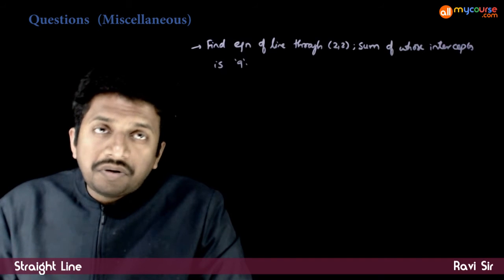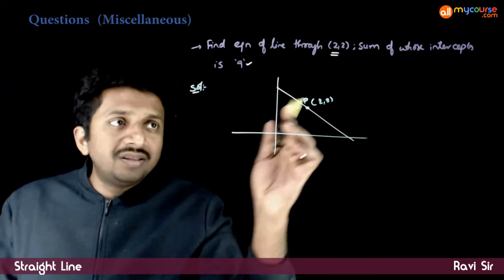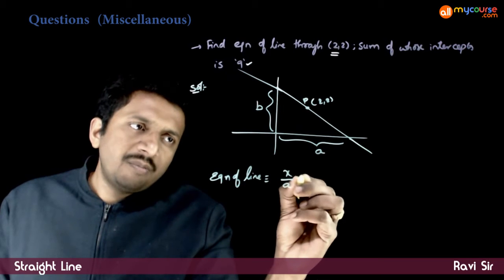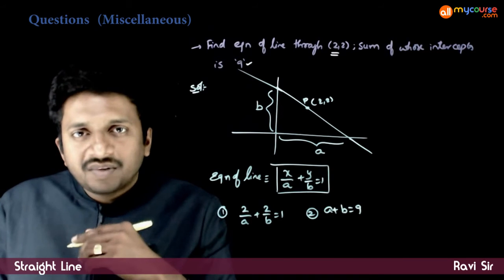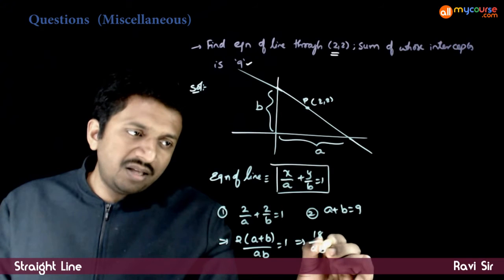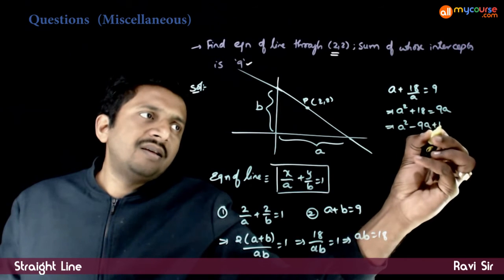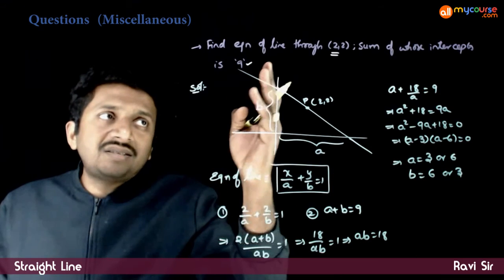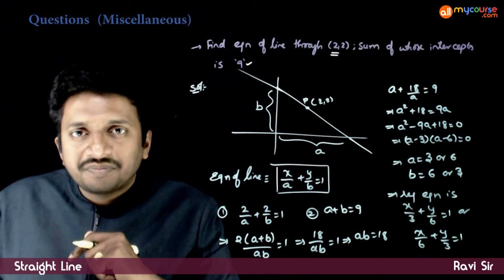14 Questions 11 miscellaneous